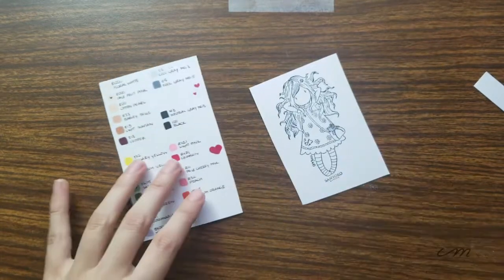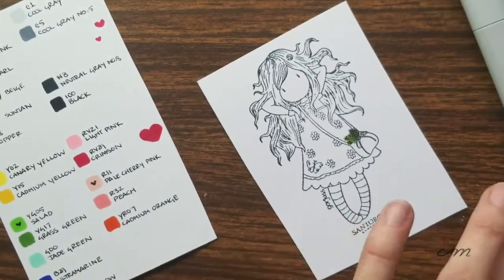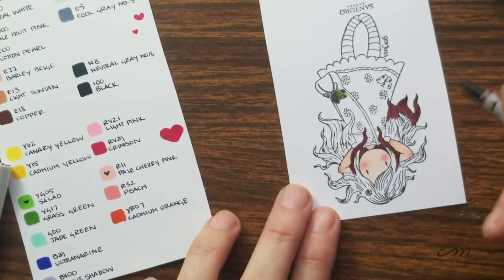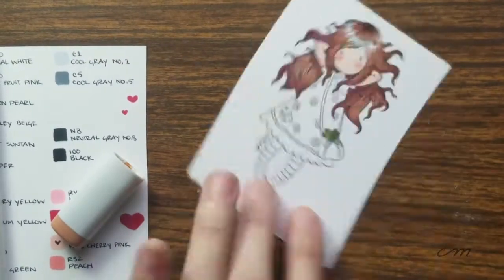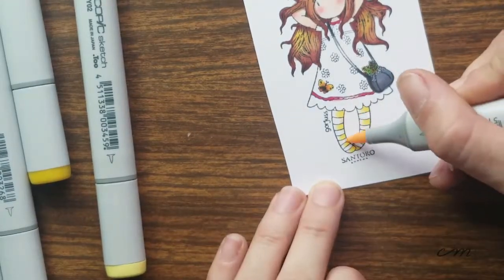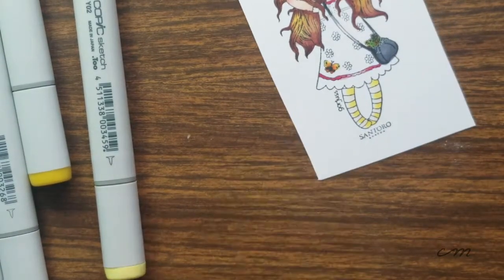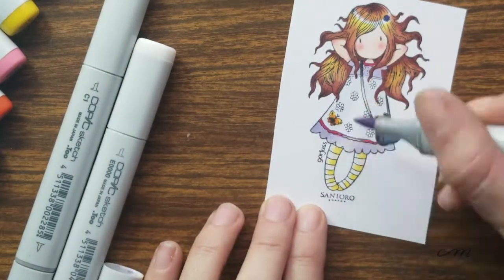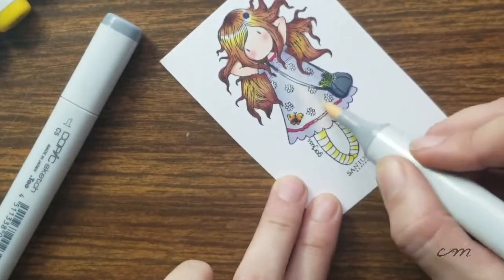Copic Marker Review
Buying Copic markers can be intimidating, but it's so easy to keep your costs down for this fantastic tool. If you've ever been curious about Copics and scared about making the investment, I'm here to tell you it's totally worth every penny. I'll tell you my favorite secret for paying less than half the price at most stores, and some tips on making the most of your budget.